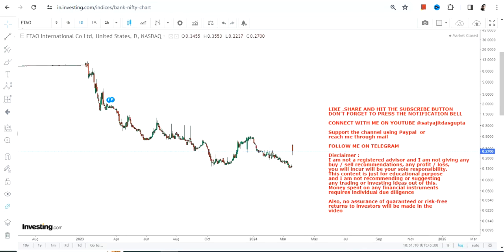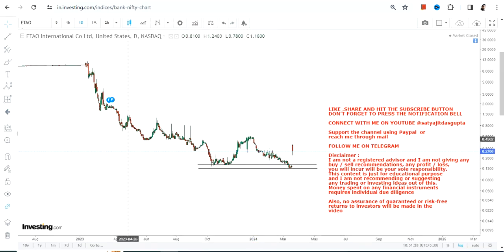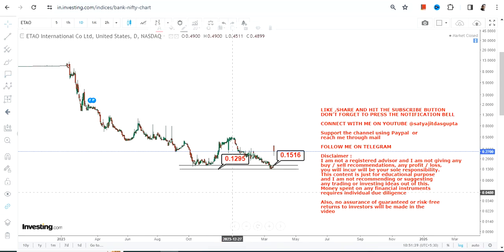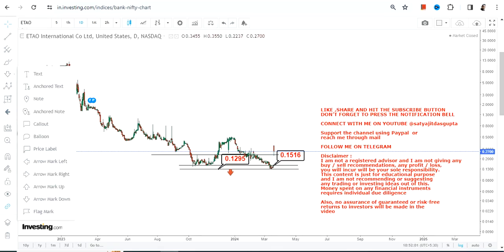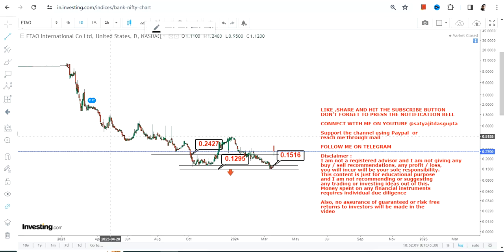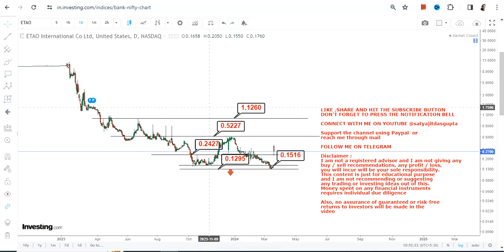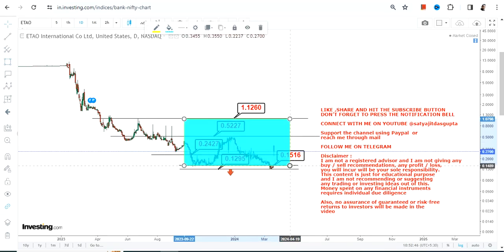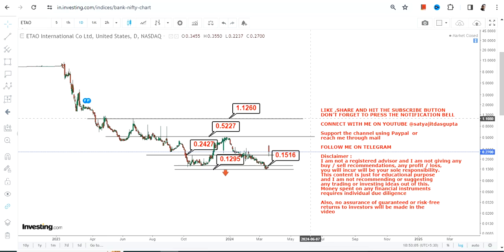BIG UPMOVE | $ETAO STOCK ANALYSIS | ETAO INTERNATIONAL STOCK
In this video, we will take a closer look at ETAO STOCK ANALYSIS which is in a BIG UPMOVE for the next couple of days

BEST BOOKS LINKS TO BECOME PRO INVESTOR/TRADER :
FOR EQUITIES: